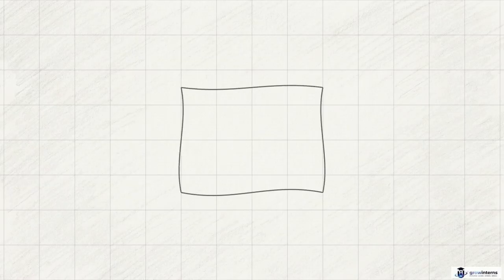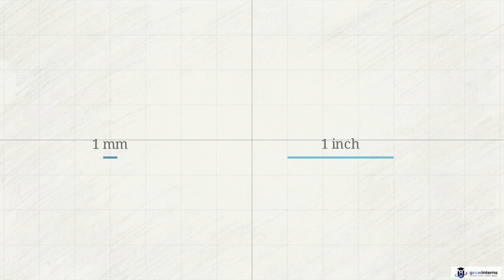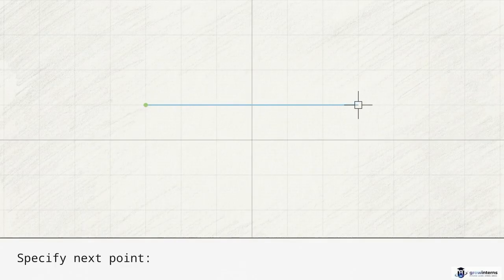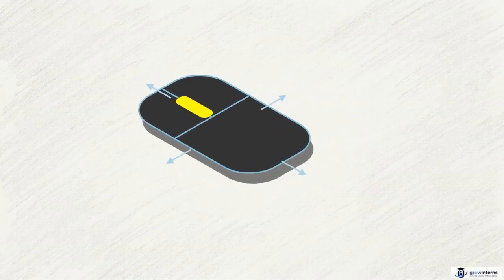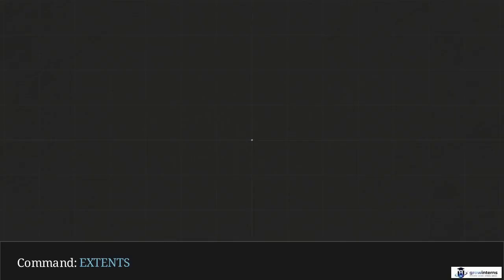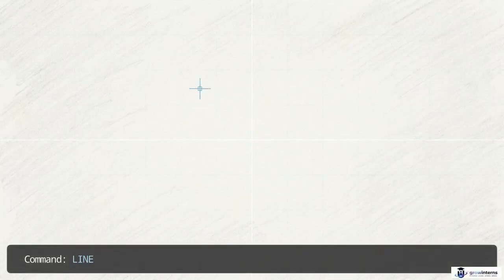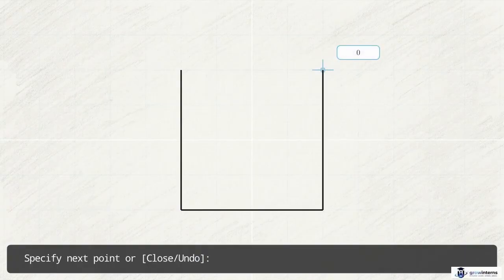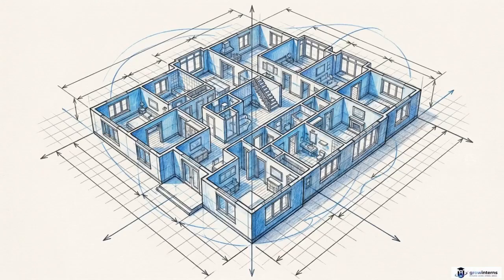Day 1: Getting Started with AutoCAD – Interface, Setup & Navigation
Welcome to Day 1 of the 28-Day AutoCAD Bootcamp! Today, we are taking our very first steps into the software. Before we start drafting, it is crucial to understand how to navigate the workspace and configure your drawing settings correctly. Whether you are using the full version or AutoCAD LT, this lesson will give you the foundation you need
In this lesson, you will learn:
Exploring the Interface: Take a tour of the Start tab, the Ribbon (including the Home and Annotate tabs), and the all-important Command window where AutoCAD communicates with you
Starting a New Drawing: Learn how to create a new project using standard drawing templates, such as acad.dwt for imperial units or acadiso.dwt for metric measurements
Setting Up Your Workspace: We will configure our Drawing Units (choosing between Architectural and Decimal formats) and set our drawing precision
Navigating the Canvas: Master moving around the 2D Cartesian workspace. You will learn how to use your mouse to smoothly Pan (click and hold the scroll wheel) and Zoom (scroll the wheel in and out)
Homework/Practice: Open a new drawing, explore the Ribbon, set your units to Architectural or Decimal, and practice panning and zooming around the grid